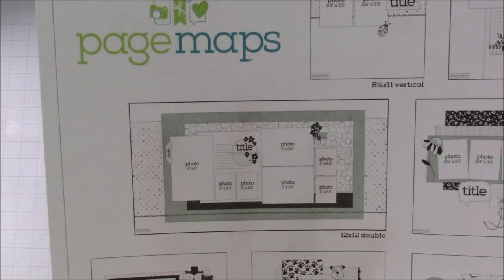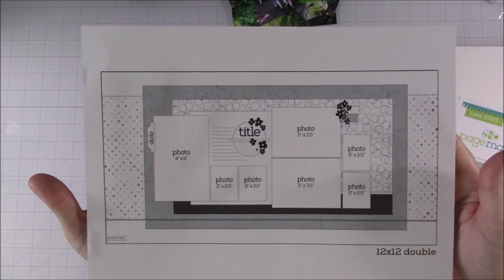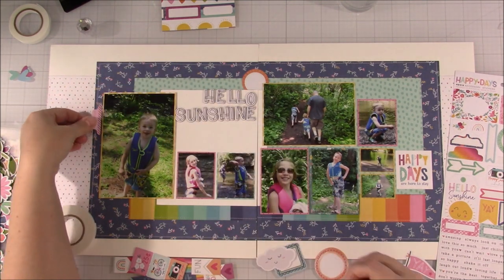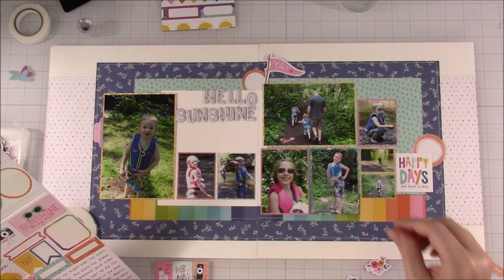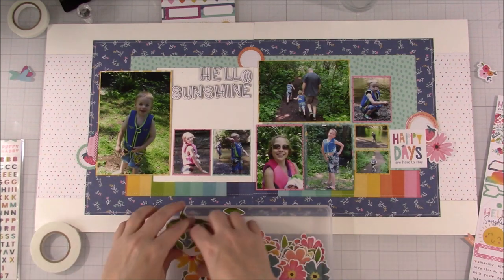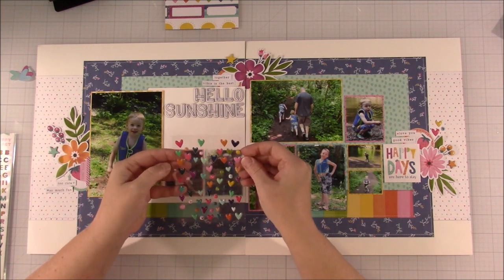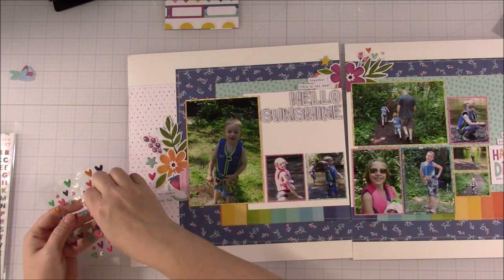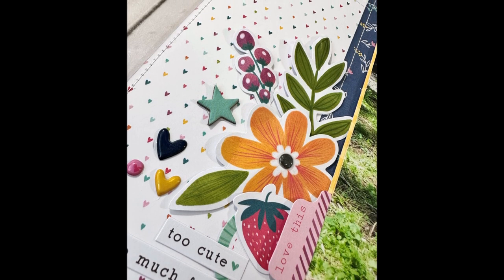Hello Sunshine Scrapbook Process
Here are links to my favorite and most used products!! Thank you for supporting my channel!